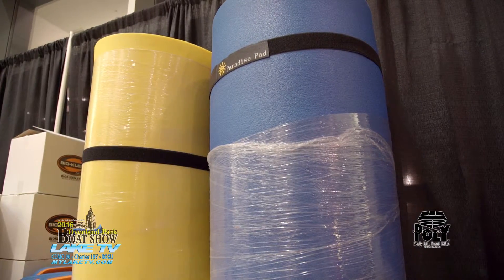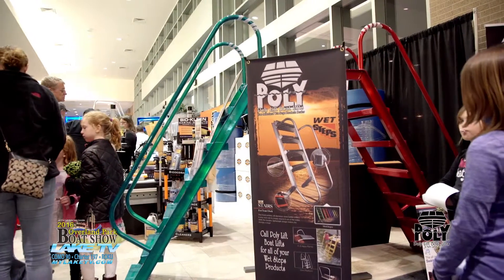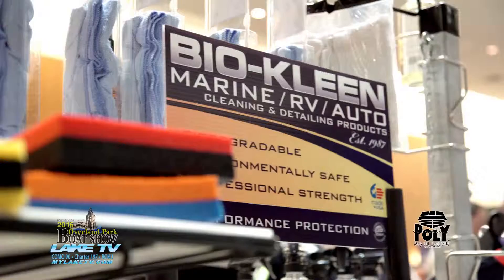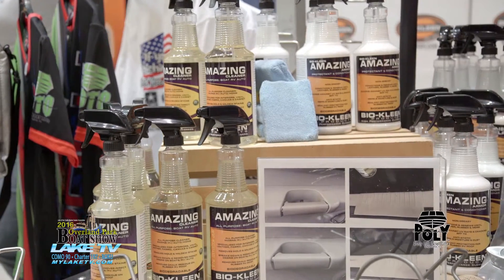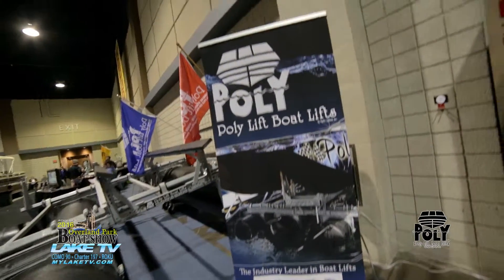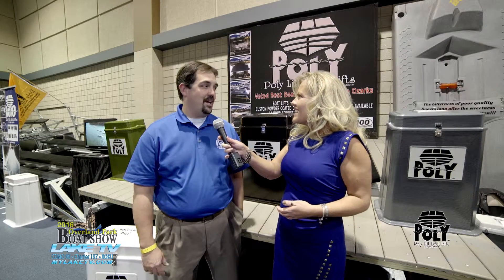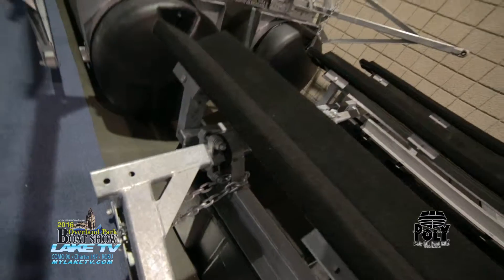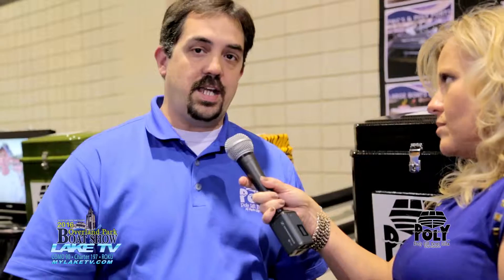Overland Park Boat Show 2016: Poly Lift Boat Lifts